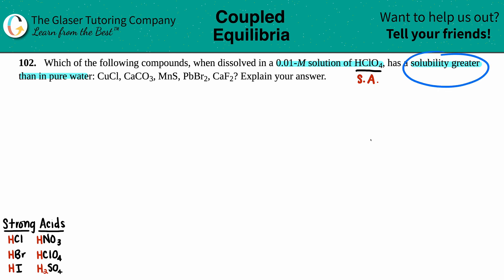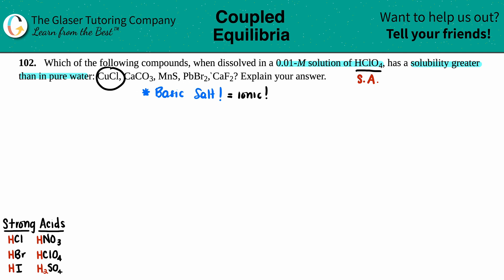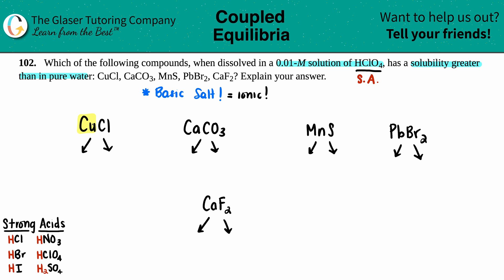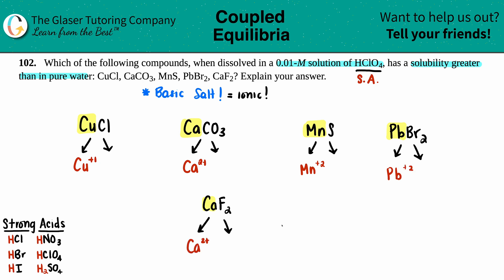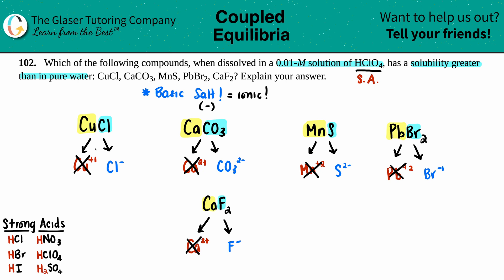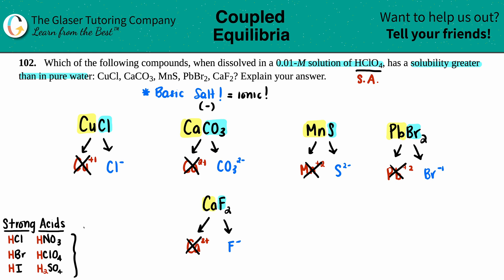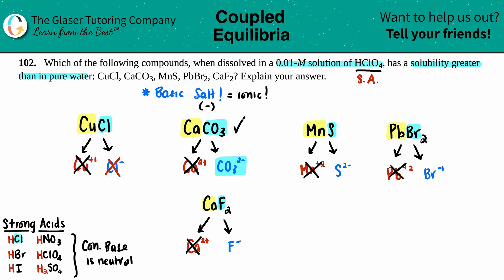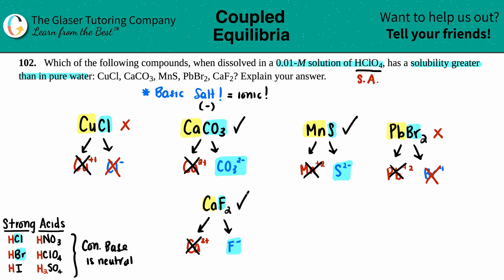15.102 | Which of the following compounds, when dissolved in a 0.01-M solution of HClO4, has a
Which of the following compounds, when dissolved in a 0.01-M solution of HClO4, has a solubility greater than in pure water: CuCl, CaCO3, MnS, PbBr2, CaF2? Explain your answer.